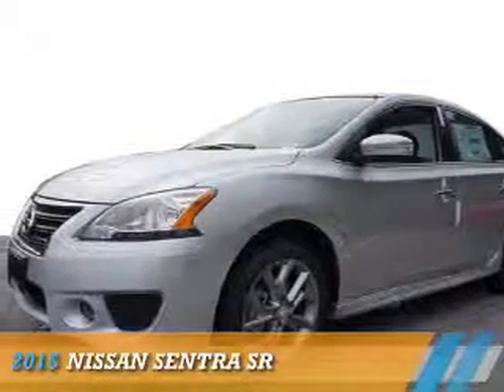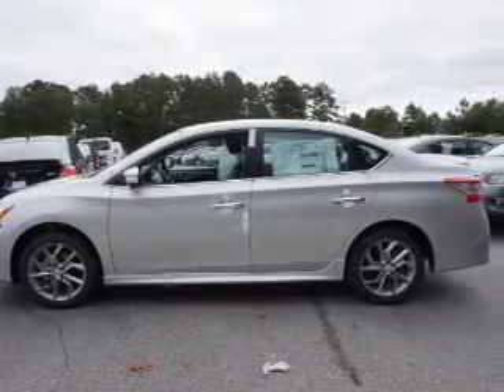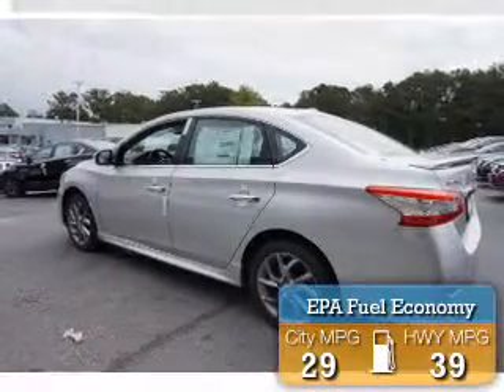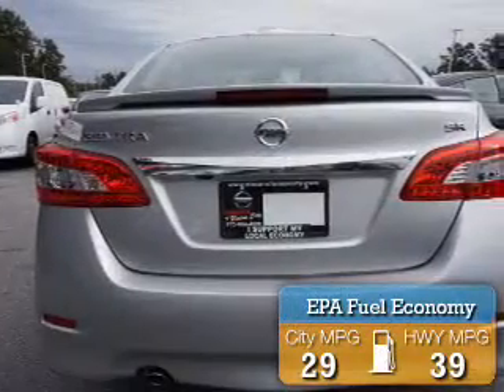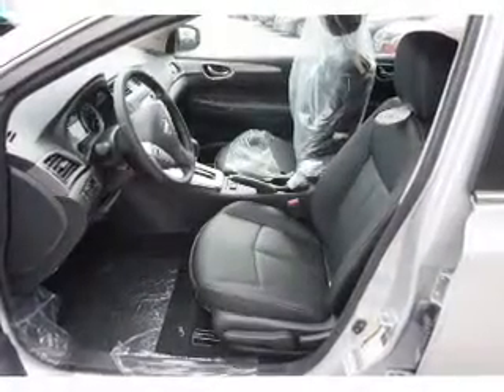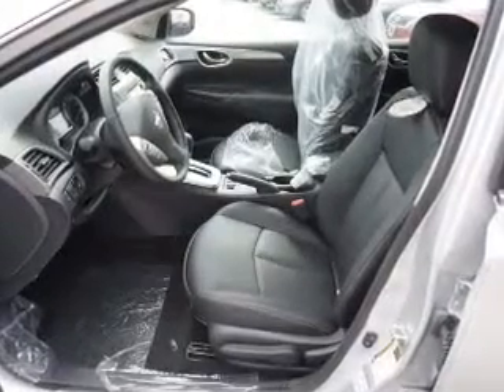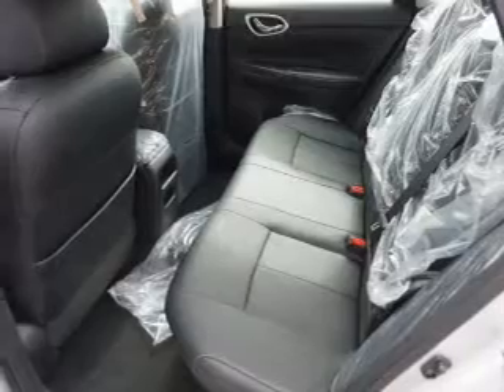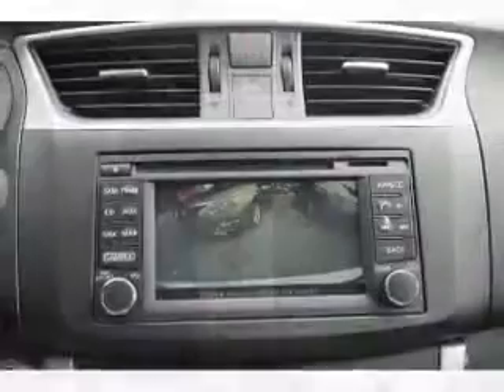2015 Nissan Sentra Y295890 - Union City GA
Year: 2015
Make: Nissan
Model: Sentra
Trim: SR
Engine: 1.8 liter 4 Cylindercylinder FWD
Transmission: CVT
Color: Brill Silv
Mileage: 3
Address:
4080 Jonesboro Road
Union City, GA 30291
VIN:3N1AB7AP1FY295890